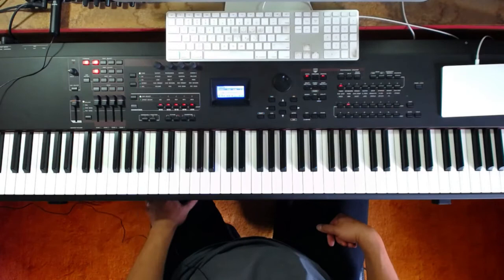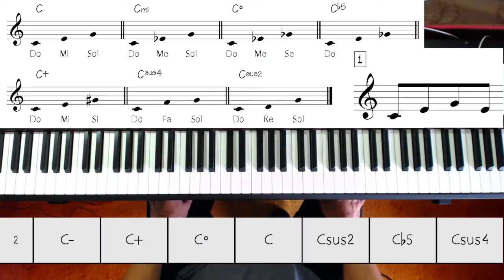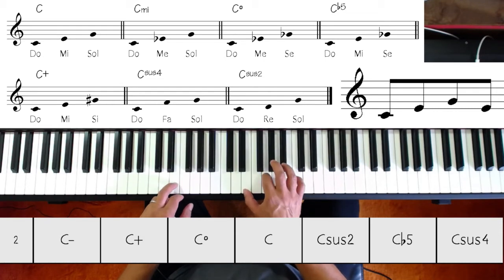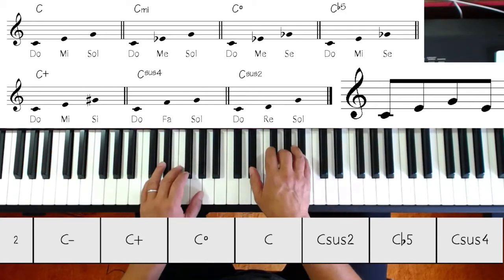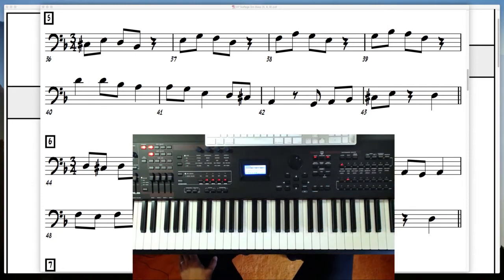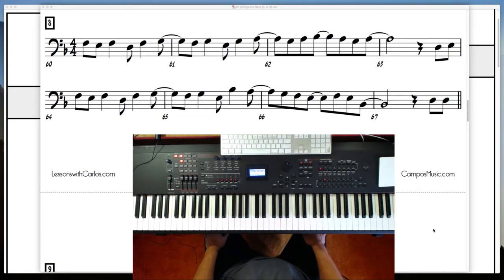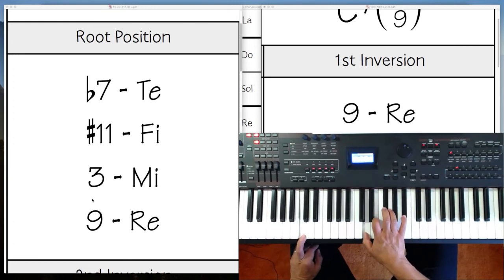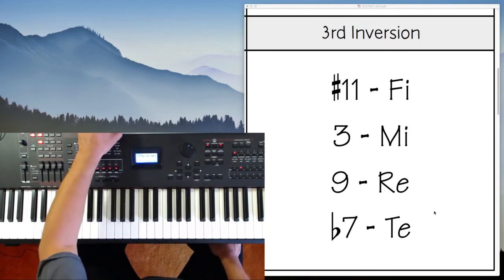Ear Training and Music Theory Webinar (08-18-18)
Ear Training and Music Theory with Carlos Campos (08-18-18)

Today (08-18-18) we covered:
Chord-Scale Harmony: Symmetrical Diminished Scale
Ear Training Warm Ups
Ear Training: Finding Do, 3rd and 5th of all Triad Qualities
Modal Interchange: Triads Qualities in Root with Solfege
Video Tutorial: Harmonic Function
Solfege, D minor, Bass Clef
Voicings with Extensions: C7(#11,9)

Every Saturday at 11:00am (Los Angeles time)

Latin Jazz Piano, Vol. 1

Latin Jazz Piano Solo No. 1